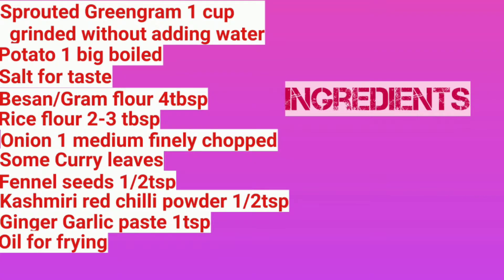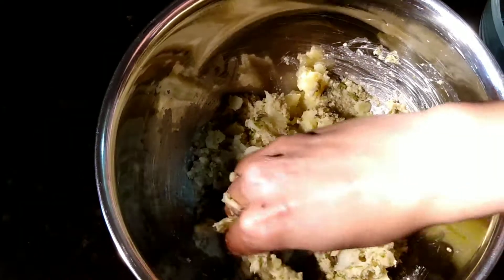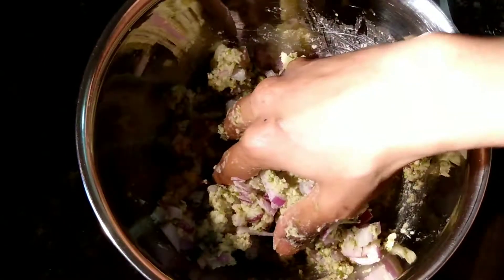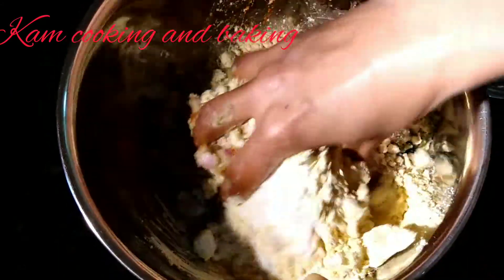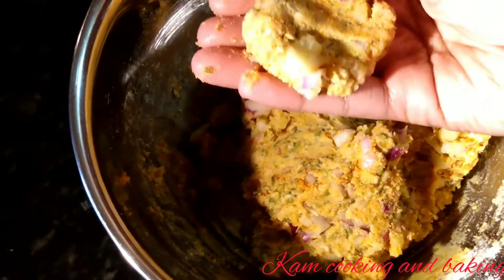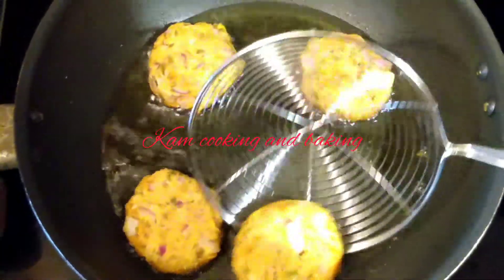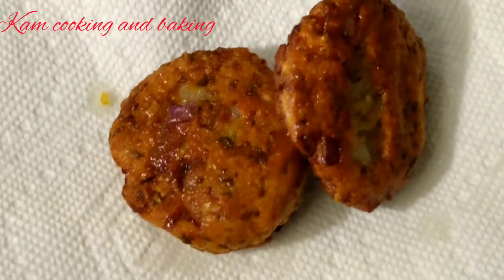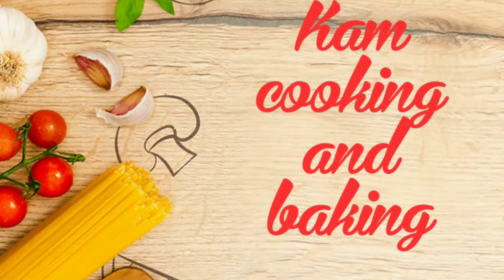Sprouted Green Gram cutlet | mung bean sprouts | mung sabut | pachaipayaru | High protein snacks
Sprouted Green Gram cutlet | mung bean sprouts | mung sabut | High protein snacks |

highprotein meals
tasty recipes

Sprouted Green Gram (grinding without adding water) - 1 cup
Oil for shallow fry
Besan or gram flour - 4tbsp or add some more for binding
Rice flour - 2tbsp
Kashmiri red chilli powder - 1/2tsp
Potato - 2 boiled and mashed

Musician: @iksonmusic